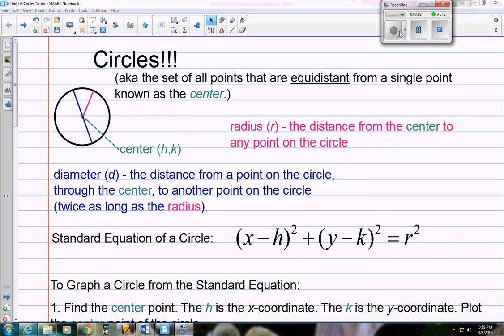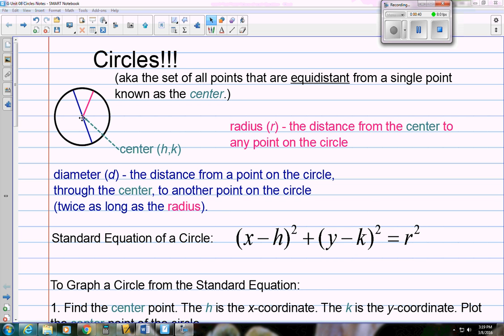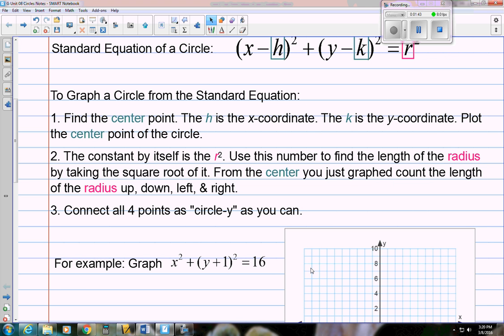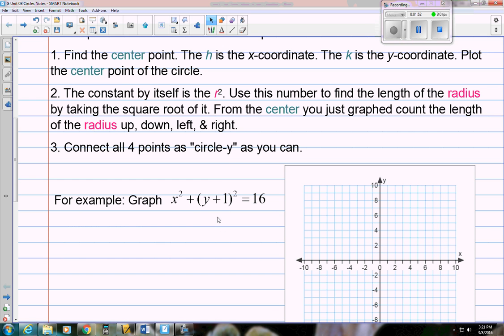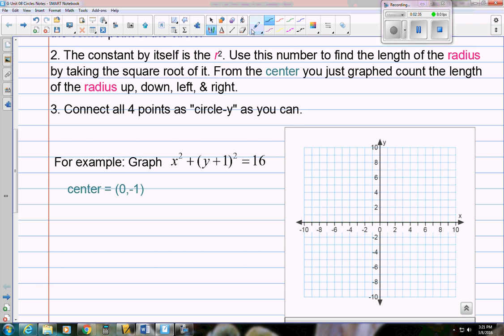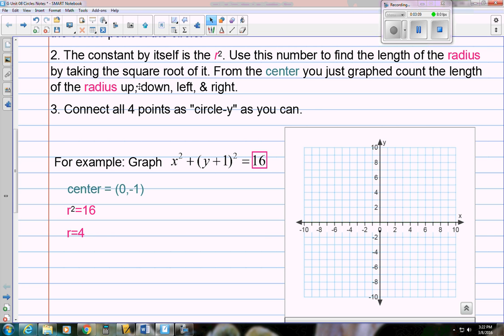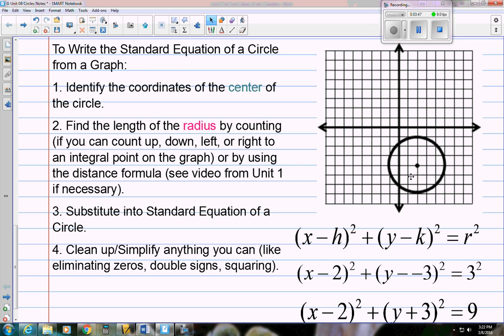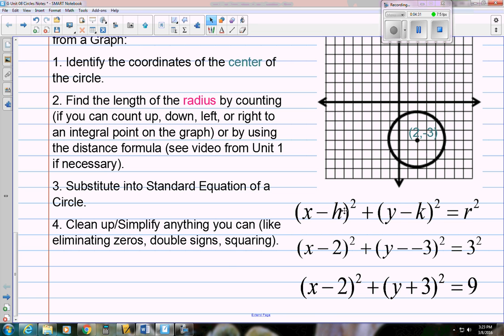Equation of and Graphing Circles